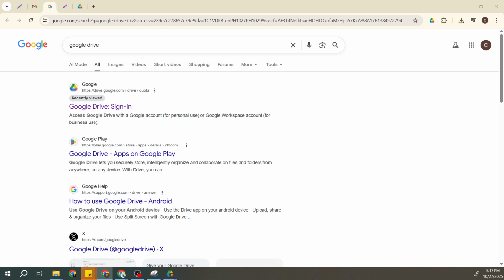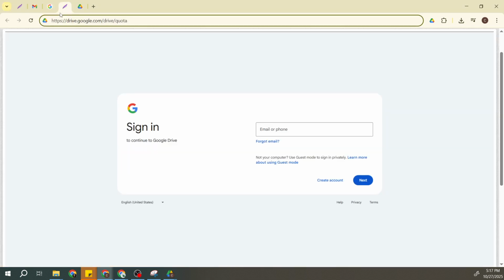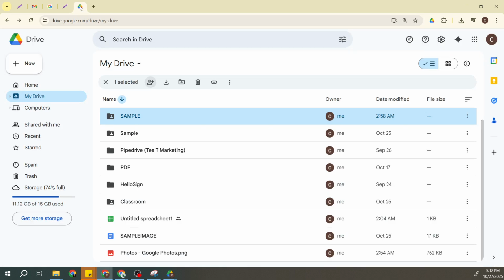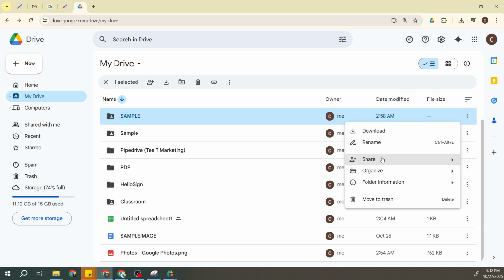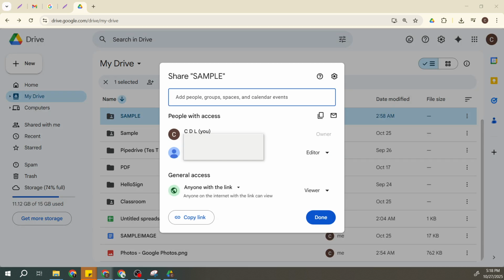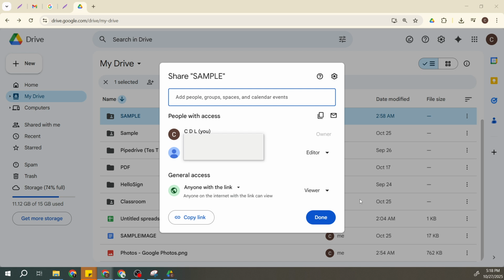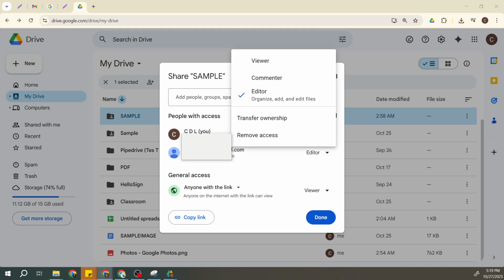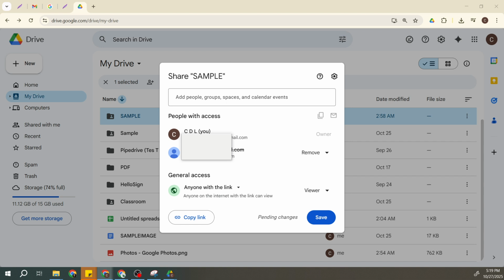How to Unshare Files on Google Drive | Step-by-Step Tutorial 2025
In this tutorial, you’ll learn how to unshare files and folders on Google Drive to control who has access. We’ll guide you through removing individual collaborators, turning off link sharing, and adjusting permissions for previously shared files. You’ll also discover tips for managing shared content efficiently, ensuring sensitive files remain private, and tracking access to maintain full control over your Drive.